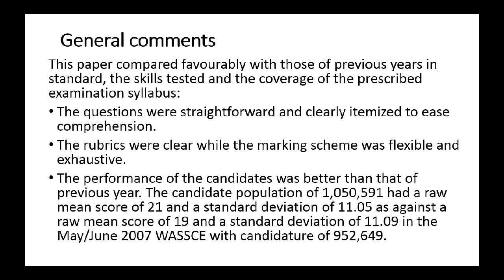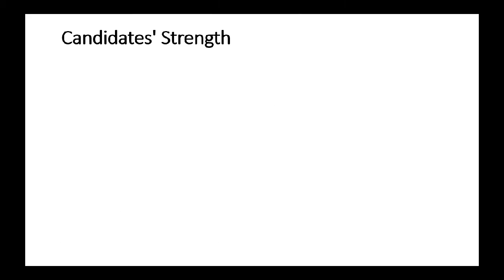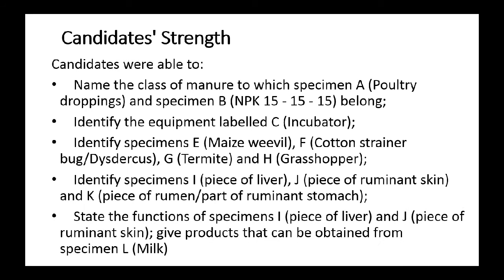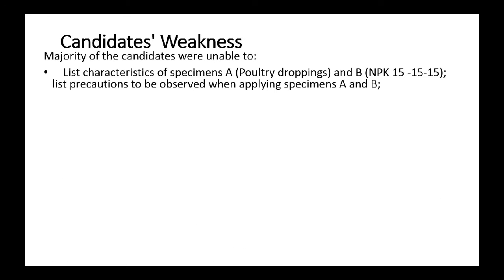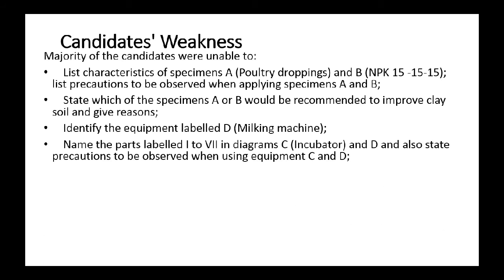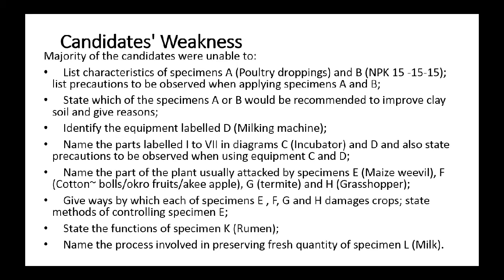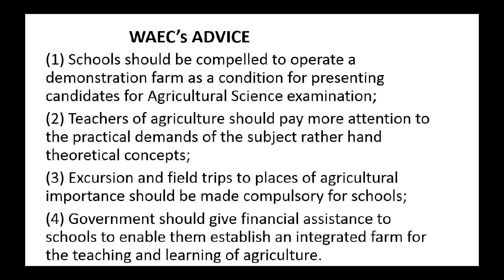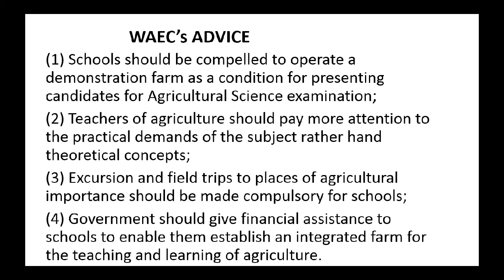Agricultural Science Paper 1 May/June 2008 - General Comments